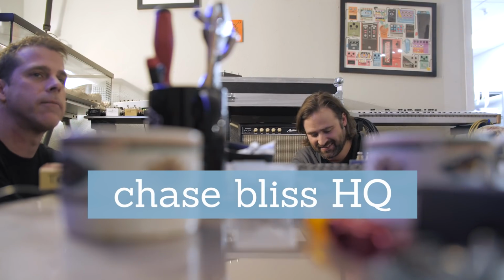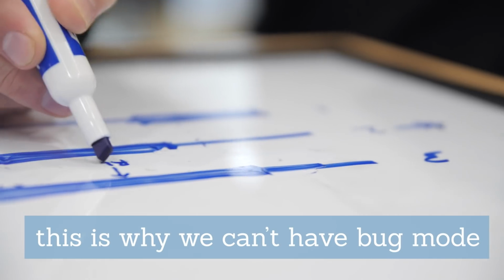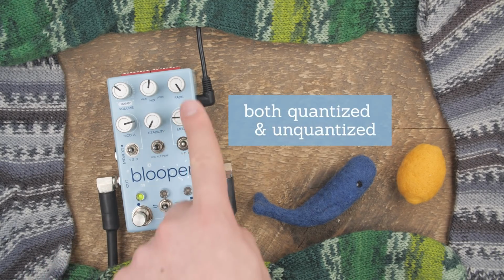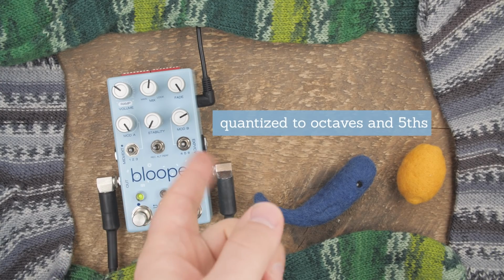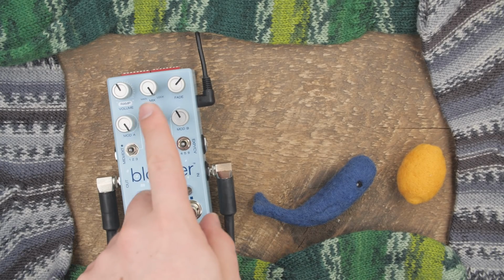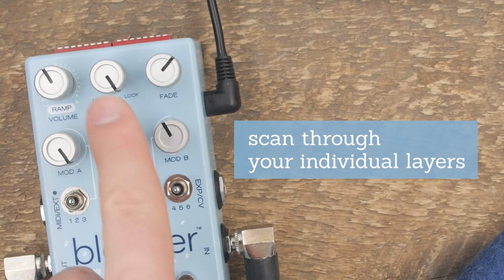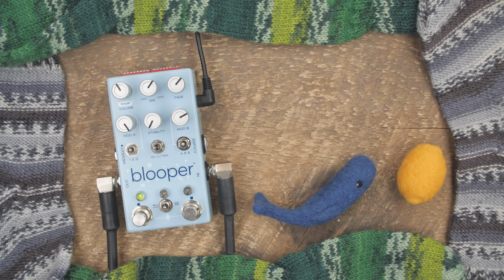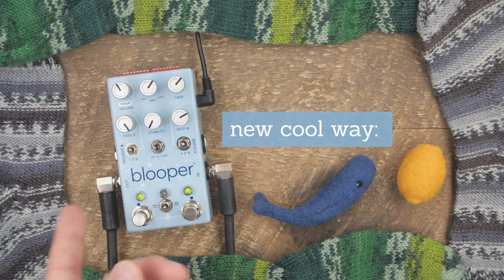Blooper Reel - 3 - Goat Buttons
With great joy I present to you:
MORE BLOOPER REEL.

This month we focus on the simple pleasures.
A few meaningful updates, a few goats on the mountainside.
A bit of guttural terror.

0:15 - Blooper jam
1:06 - Episode overview
2:44 - Working in Minnesota
3:19 - Overview of new features
10:39 - Visit Andy Othling

We've been travelling around with Blooper a lot and it's been really helpful.
The concept is tightening up, and we're finding ways to make little improvements.
It's feeling good.

I hope this episode fills your heart with vibes.
Thanks for coming along with us.

See you in a month!